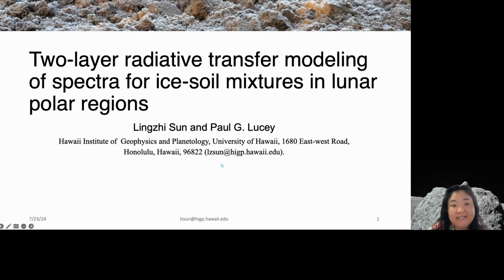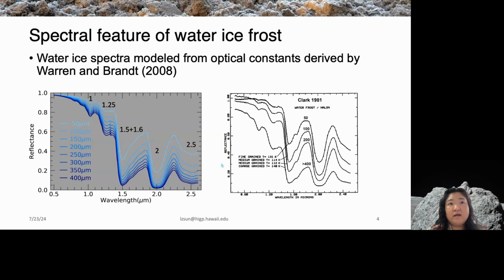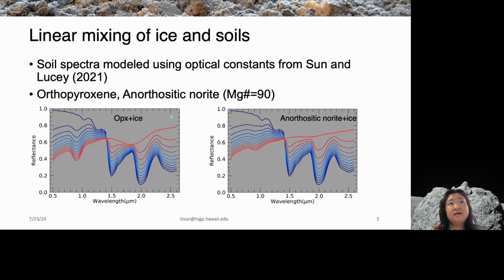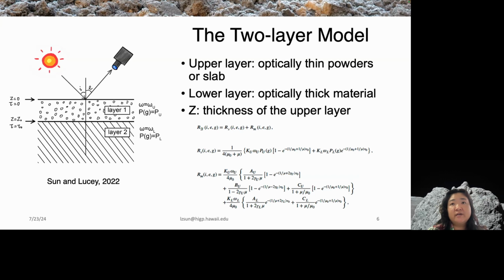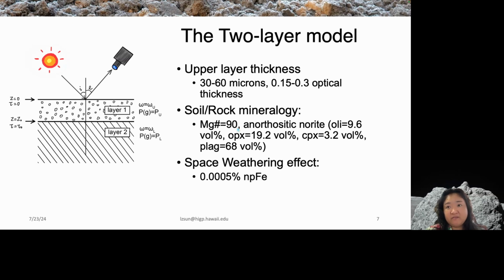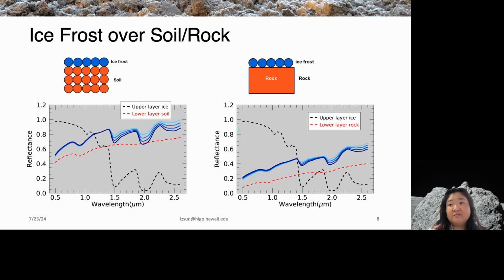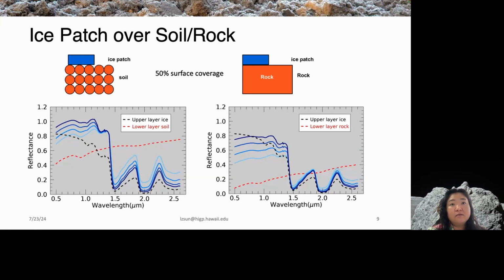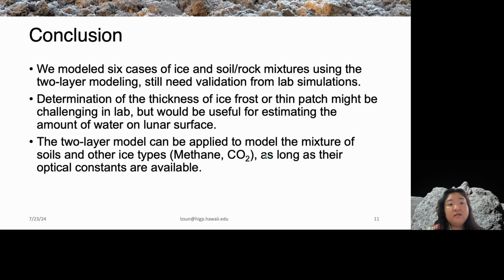NESF2024 - Volatiles - Lingzhi Sun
Volatiles
Two-layer radiative transfer modeling of spectra for ice-soil mixtures in lunar polar regions.
Lingzhi Sun